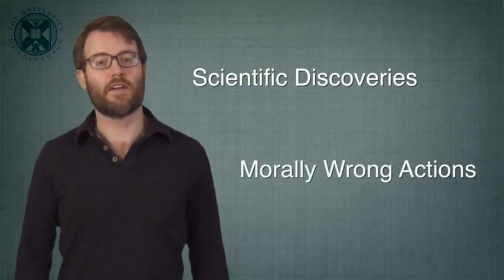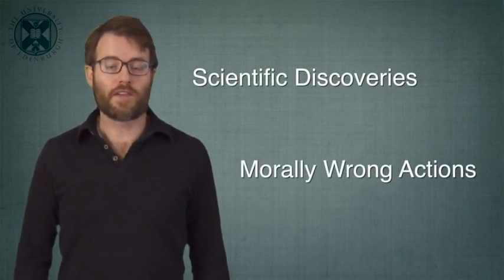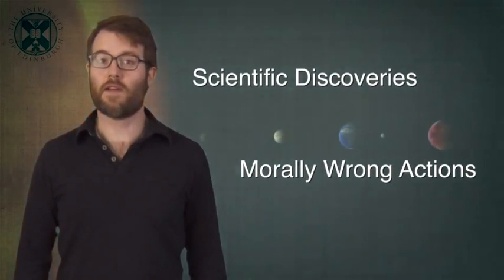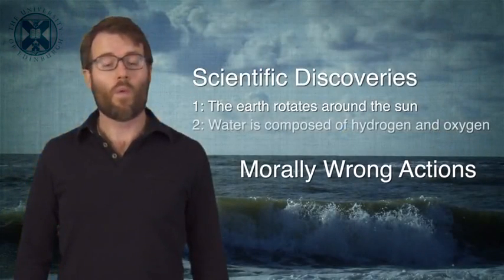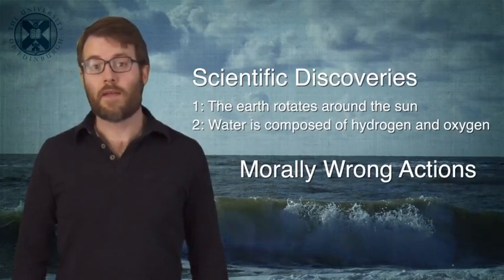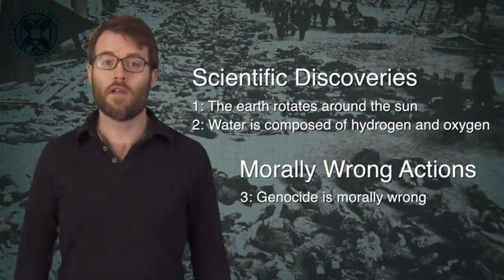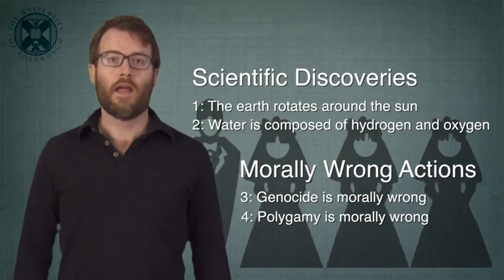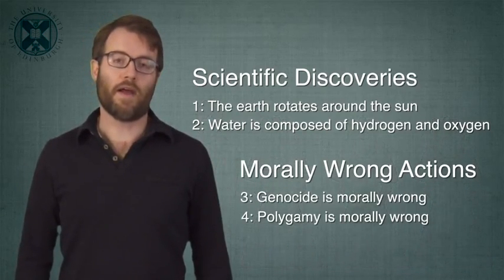5 - 1 - Part One - The Status of Morality (0343)